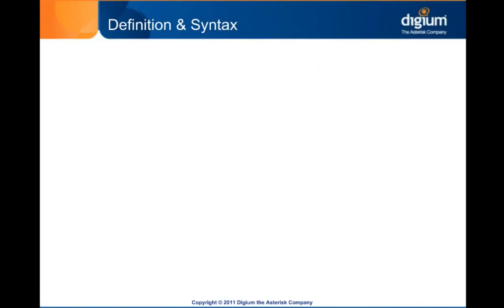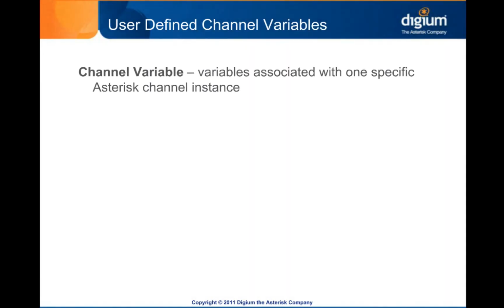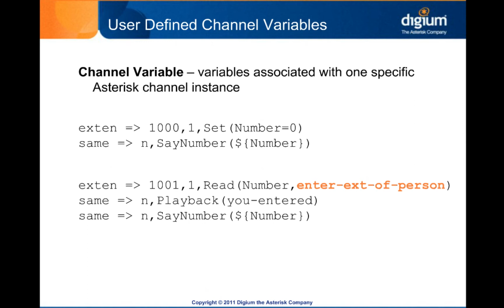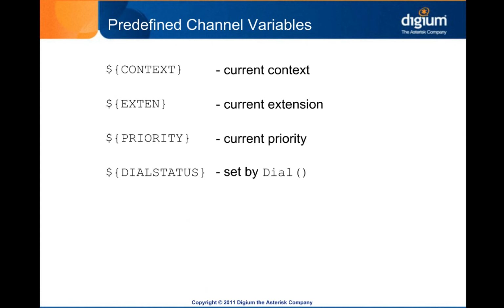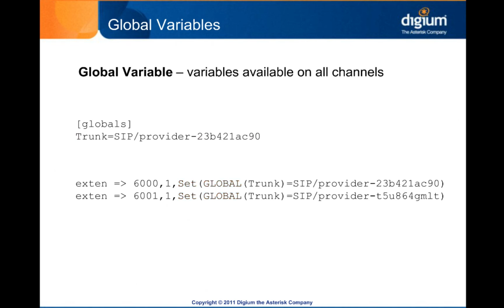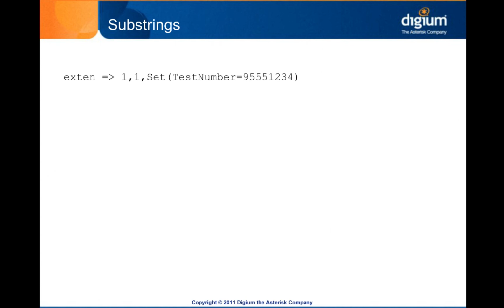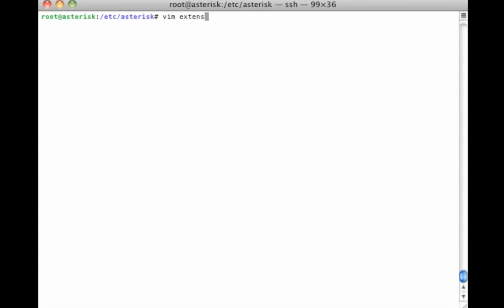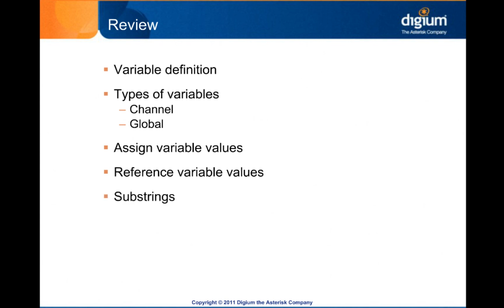Dialplan Variables | Free Asterisk Essentials Videos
Variables are an essential tool in the Asterisk dialplan. This module demonstrates both pre-defined and custom dialplan variables, and how they can be accessed, modified, and debugged.